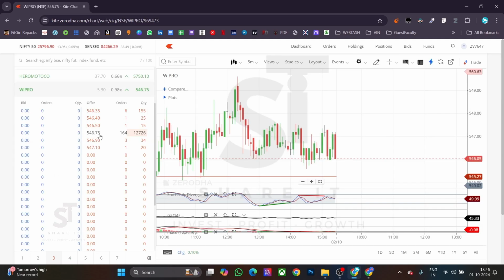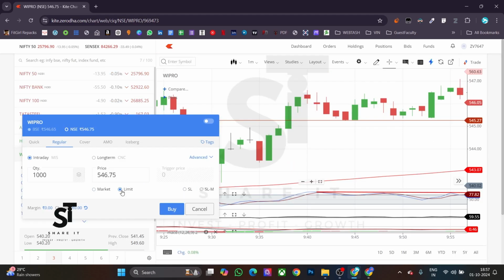SHARE MARKET INTRADAY TRAINING - LEVEL 01 - CLASS 03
Welcome to the third class of Level 1 Share it Intraday Trading Training! Today, we learned how to use the Kite app dashboard, add stocks to a watchlist, and analyze market trends and depth. We covered key stock details like open, close, high, and low prices and how to strategize buy/sell trades based on your funds and margin.
We discussed different order types, like market orders and limit orders, and how to place an exit order. Lastly, we talked about calculating daily profits and the discipline needed to double your investment over time.

Our program is layered into 3 levels.

Level 1 is a 20-day course where, in the first 10 days, you’ll master the basics—understanding charts, picking the right stocks, executing buy/sell trades, margin calculation, setting stop losses, and creating a winning and safe strategy with mind discipline in trading and Psychology in risk management.

In the next 10 days, dive into advanced techniques like indicators, market flow, golden rules of trading, market entry and exit strategies, trend prediction, Understanding the sideways market, Moving Average and Scalping techniques.

Level 2— where you put theory into practice. You’ll make 3 paper trades a day for the next 20 days. This level mainly focuses on decision-making on each trades, analyzing strategy, practicing discipline, using back testing methods. All your trading will be analyzed by our expert Suresh Gopala Krishna, a trade expert who has been practicing the stock market since 2009.

Level 3, the most vital Level. You’ll learn how to create a Demat account and trade in real-time with your own investment, an expert Monitoring your performance in a live market.
Reviewing your daily strategies and mindset in real market conditions.

Once you finish all the levels, you’ll have 3 options: Become an independent trader, work with registered companies, or join our firm and earn high commissions by refining your skills and knowledge. Financial independence is within your reach, and we’ll help you get there.

Earn Now and give something back to this society.